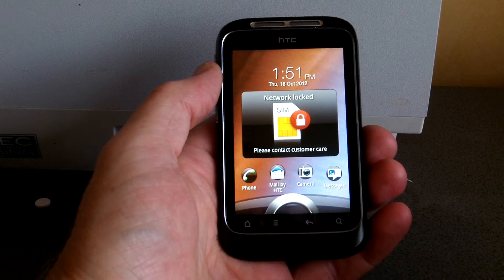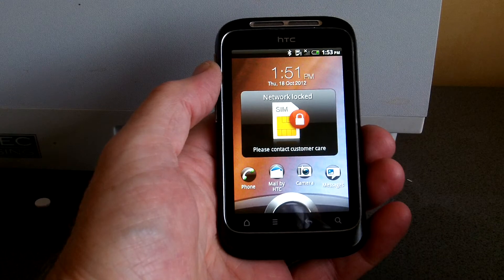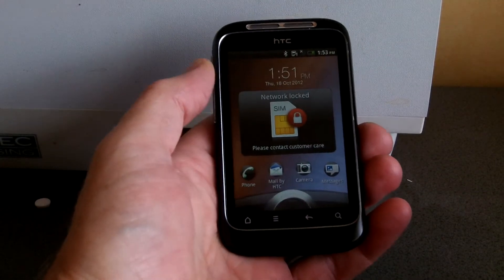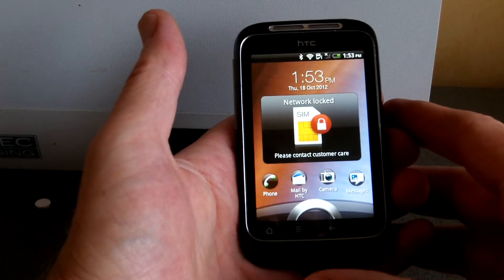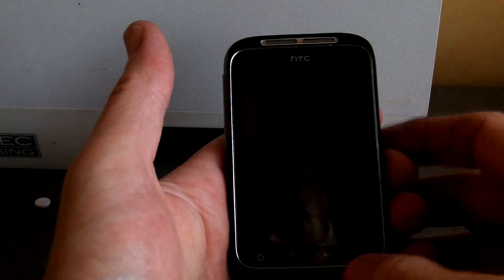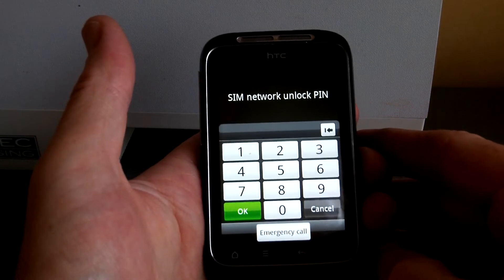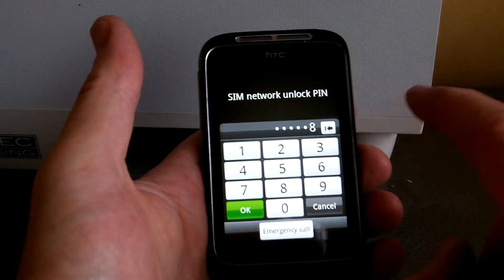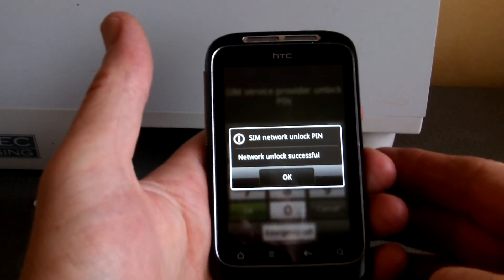HTC Wildfire S Unlock with GSMLiberty.net Service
See how easy it is to unlock your phone with GSM Liberty's excellent service.
The code was received back by email within 15 minutes and was simple to enter.
Highly recommended!